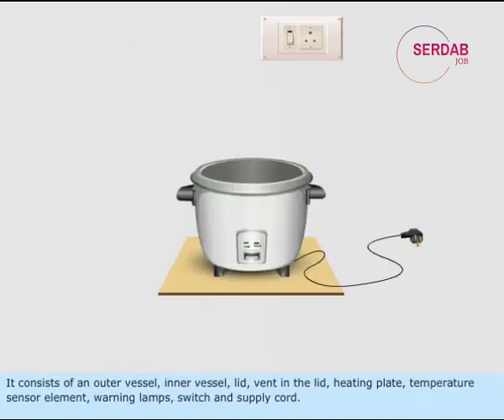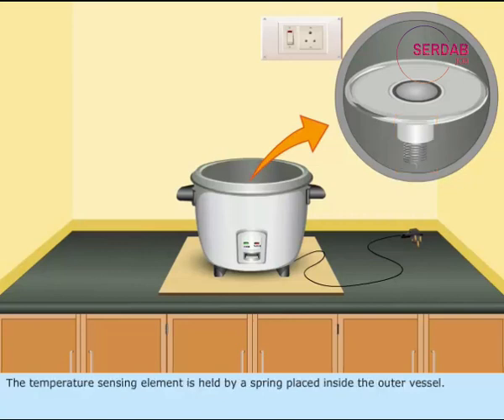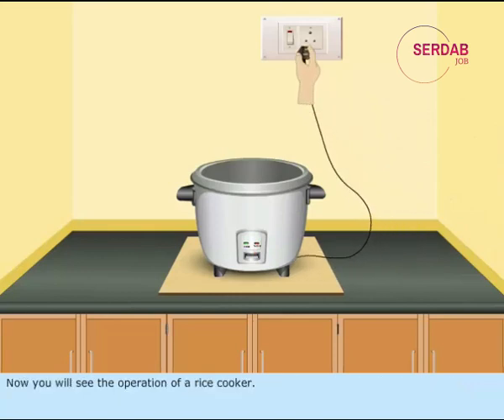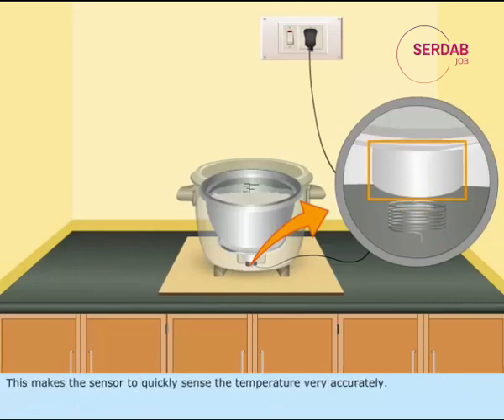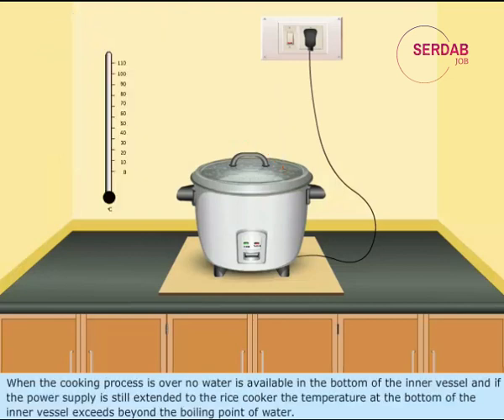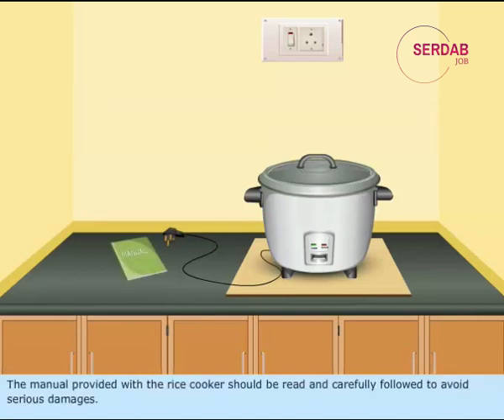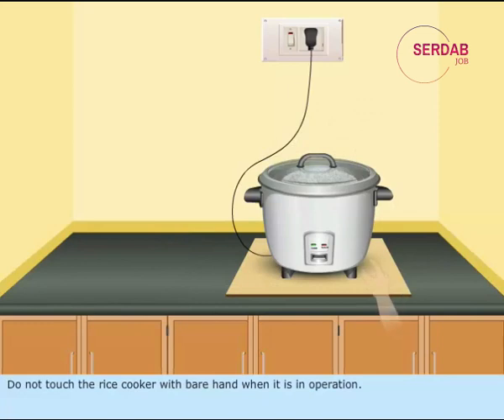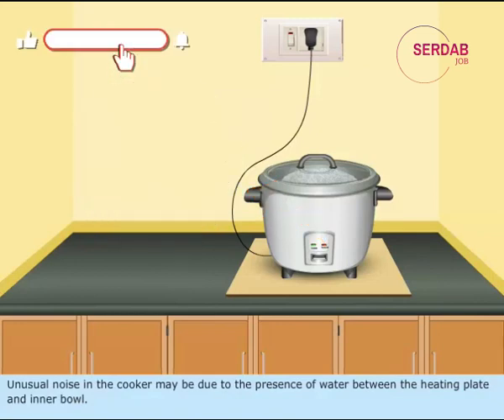Working Principles of Home Appliances(Electric Rice Cooker)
Learn how to safely operate, maintain and repair home appliances in this practical course.
The rapid development of home appliances has made much domestic work easier and faster to complete. This course examines commonly used electric devices and some of their non-electric counterparts, like water purifiers. We explain how to operate, maintain and repair such appliances. This course suits aspiring repair professionals or anyone who wants to keep their household machines working at peak efficiency.
What You Will Learn In This Free Course
• Explain the principles and working of different types of lamps
• Describe the working principles, advantages and disadvantages of different types of water purifier
• Outline the preparation of the heating element for a heater
• Discuss the operating principles and safety precautions of various cooking appliances
• Explain the operation of common home appliances like the electric iron box, geyser, refrigerator and washing machine
• List the servicing methods of different appliances
• Explain the operation, features and advantages of grinders and mixers
• Describe the operating conditions of an uninterrupted power supply (UPS) unit